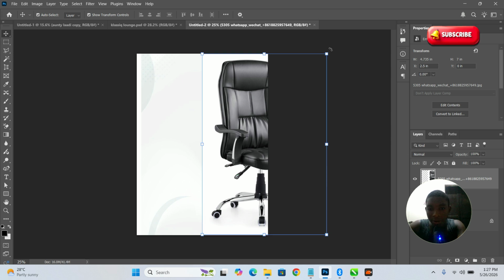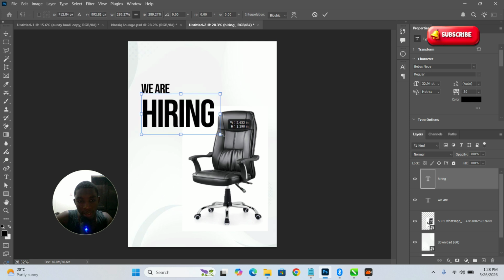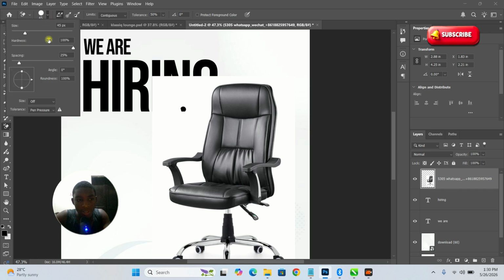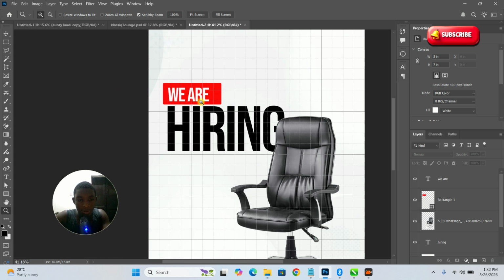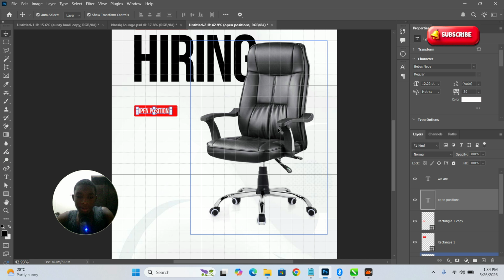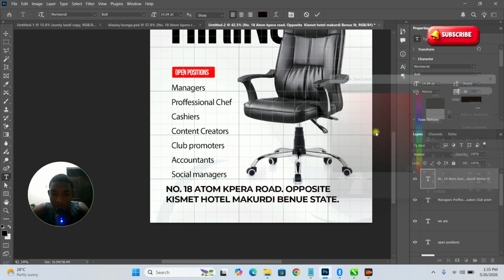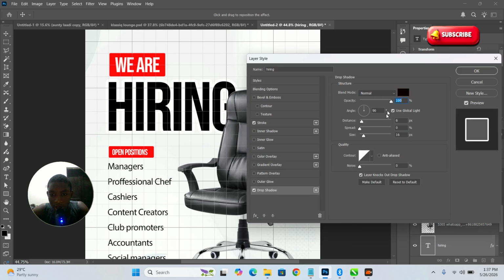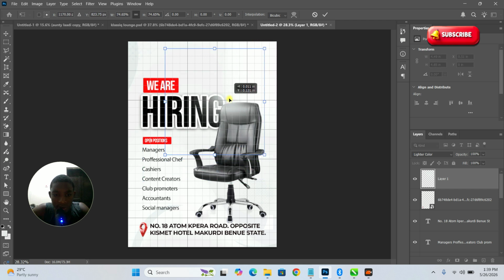How to Design a Professional Hiring Poster in Photoshop | Job Vacancy Poster Tutorial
In this Hiring Poster in Photoshop, you’ll learn how to design a professional job hiring poster step by step using Adobe Photoshop.

This easy flyer design tutorial shows you how to create a modern recruitment poster, job vacancy flyer, and “We Are Hiring” social media design with clean layouts, professional typography, and eye-catching effects.

Whether you are a beginner or an experienced graphic designer, this video will help you improve your Photoshop flyer design skills and create stunning hiring advertisements for businesses, companies, and recruitment campaigns.

Watch till the end to learn:
✔ Professional hiring poster design
✔ Job vacancy flyer creation in Photoshop
✔ Modern recruitment banner design
✔ Typography and layout techniques
✔ Social media hiring ad design

I hope this tutorial helps you create amazing poster designs easily.

Hiring Poster in Photoshop
poster design in photoshop
photoshop tutorial
poster design
photoshop
poster design photoshop
hiring poster design
How to Create Job Openings Poster In Photoshop
How To Design Job Hiring Post using Photoshop